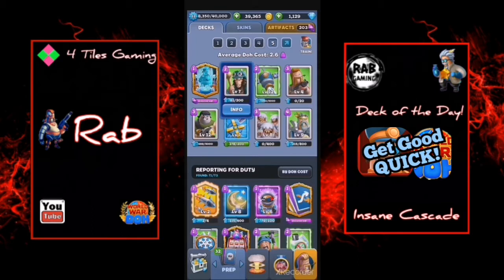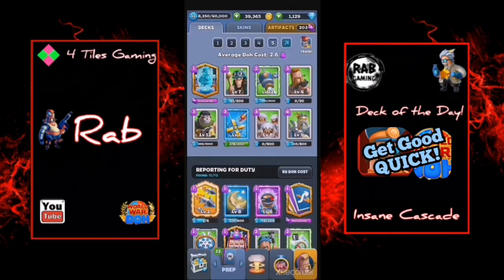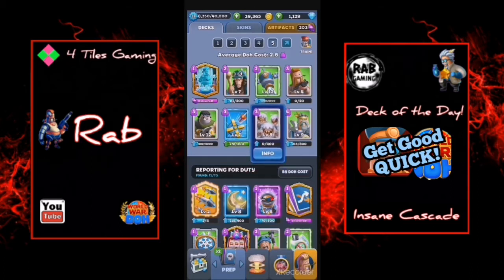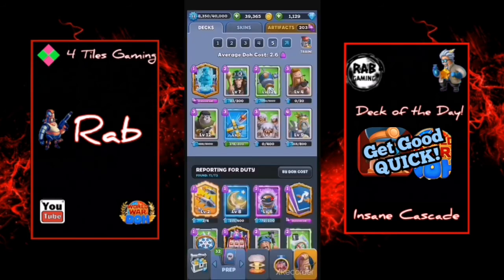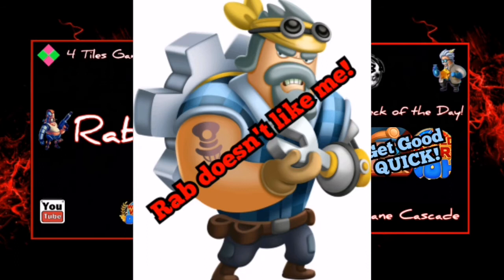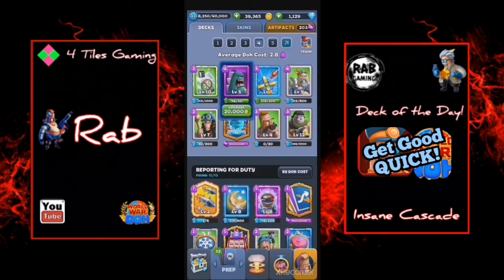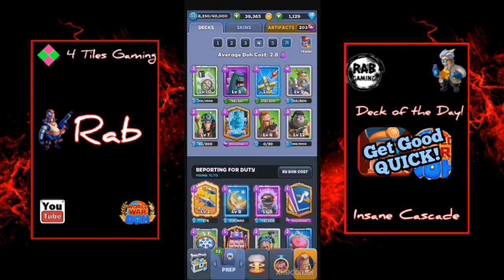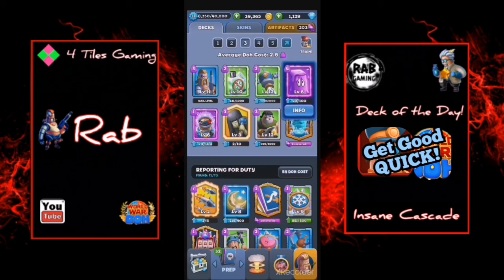Upgrade these cards now! Beginner strategy!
Tips for NEW players to World War Doh

How to synergise your deck

How to make the most of your win conditions

How to concentrate on specific cards for upgrading

How to. get the magic word!